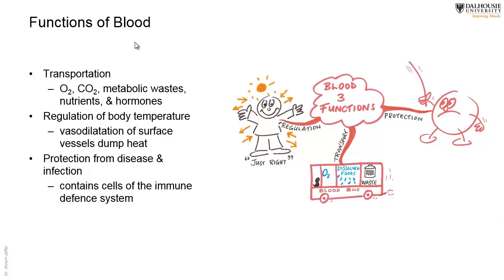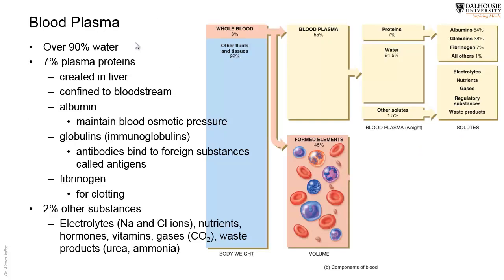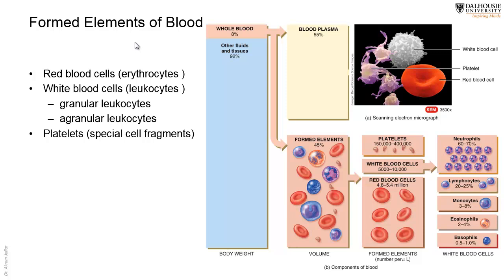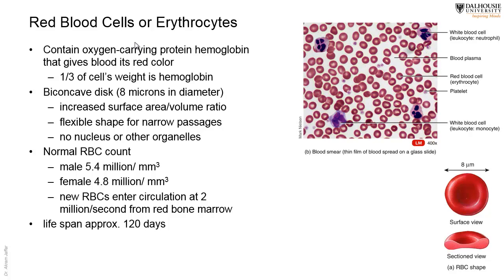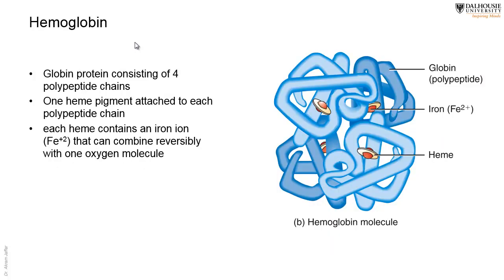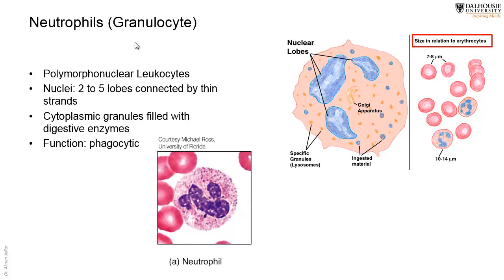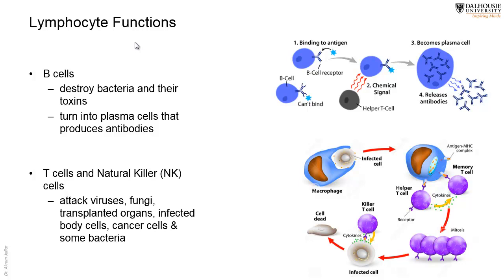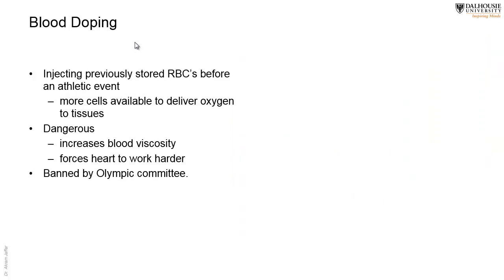Cardiovascular system - blood 2017